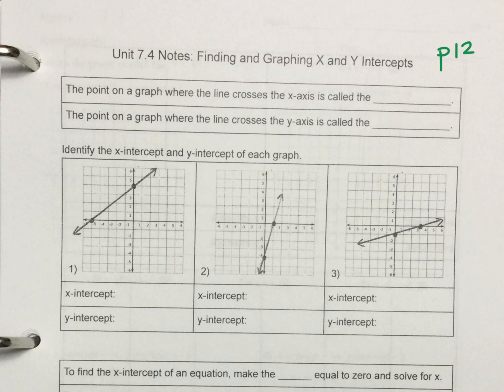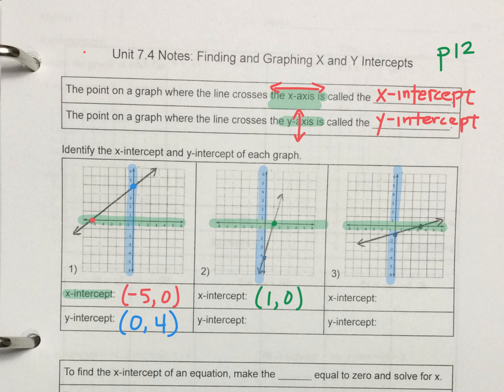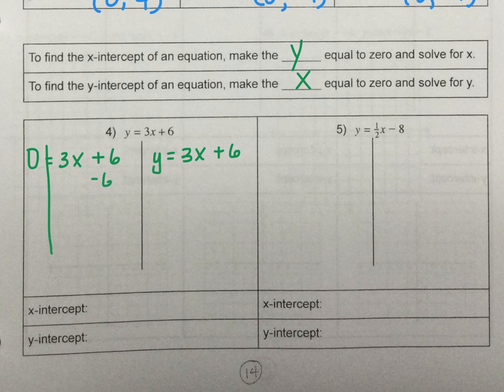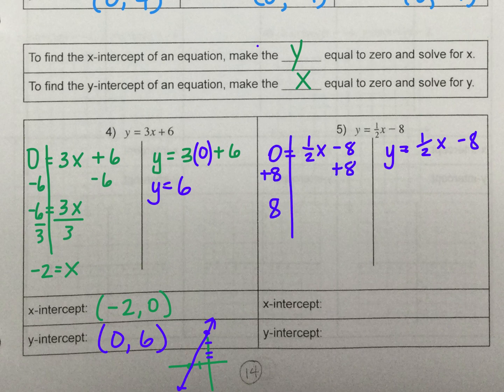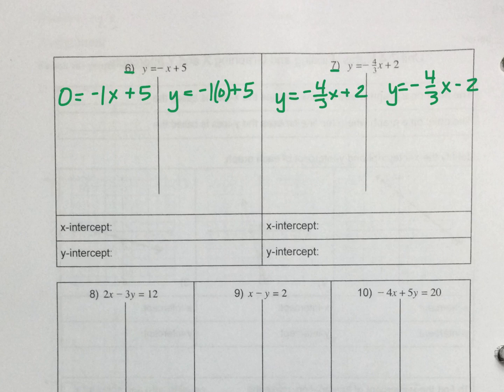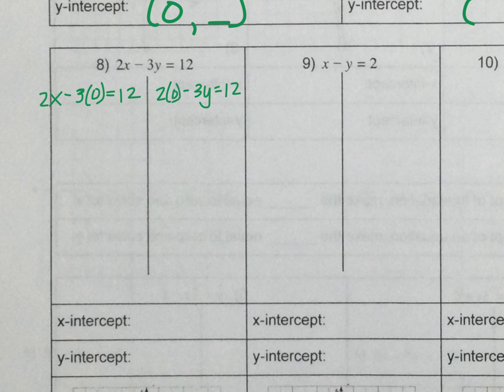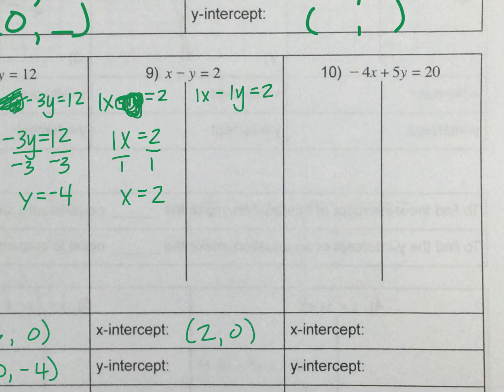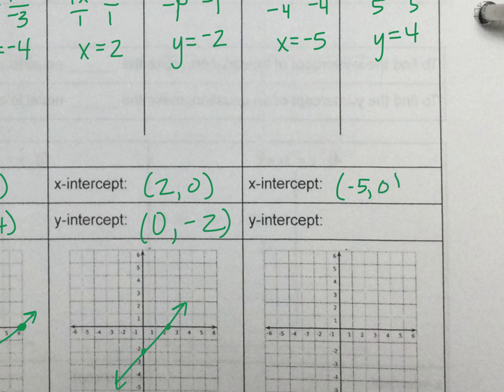7.4 Notes and Practice